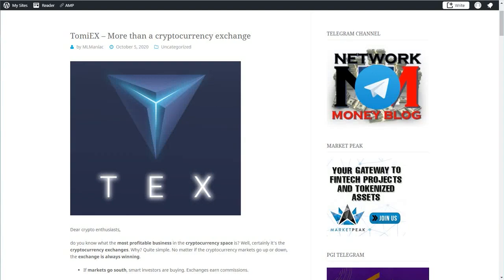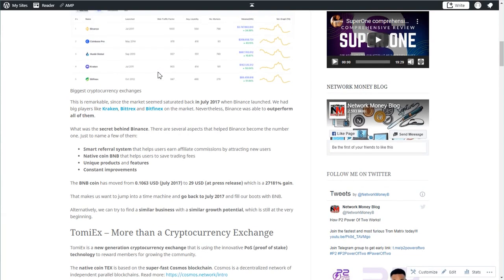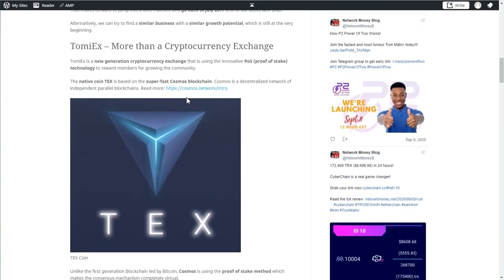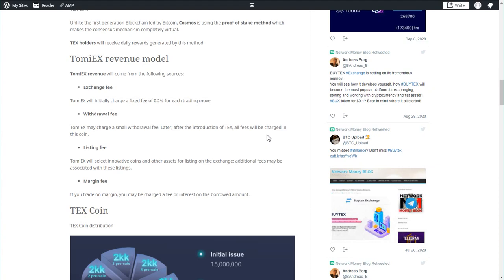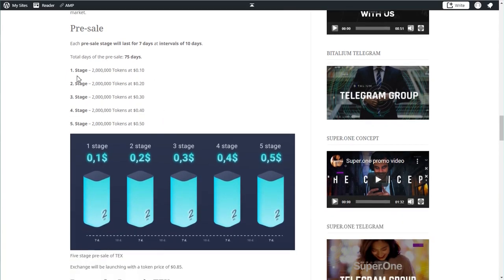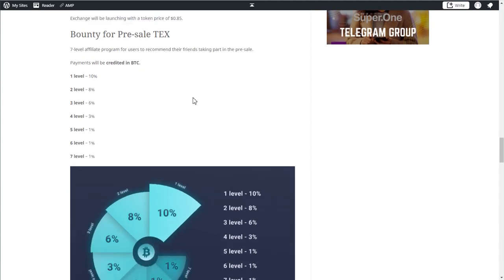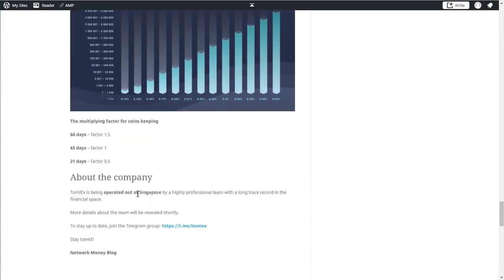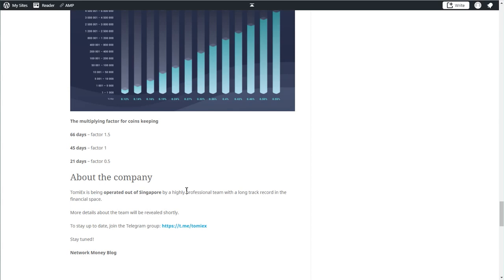TomiEX exchange & TEX coin introduction